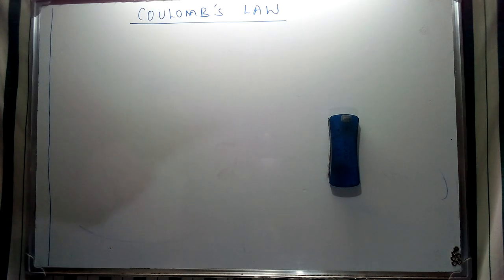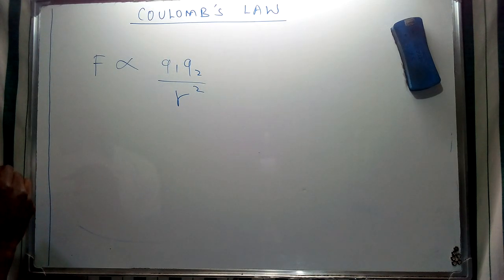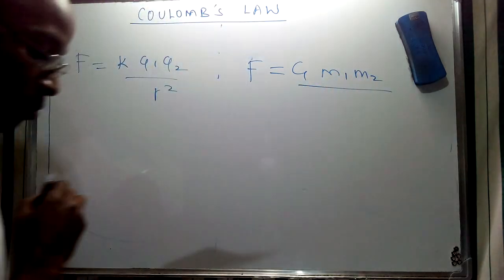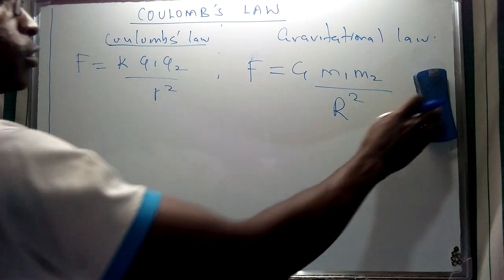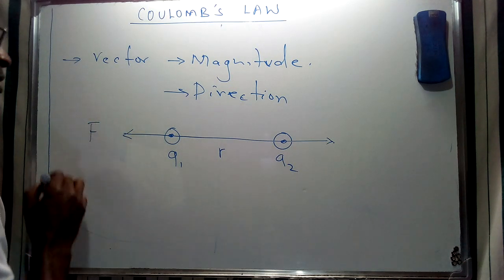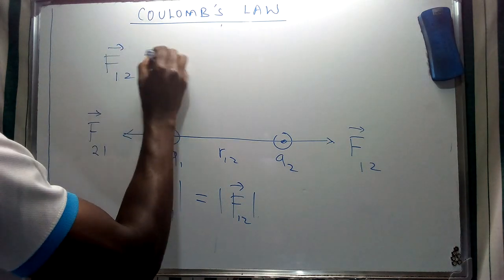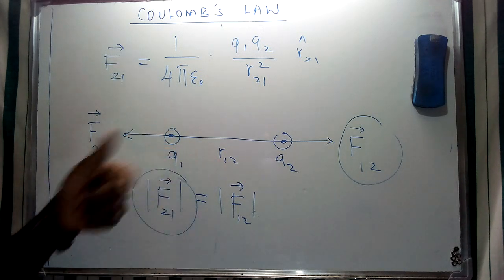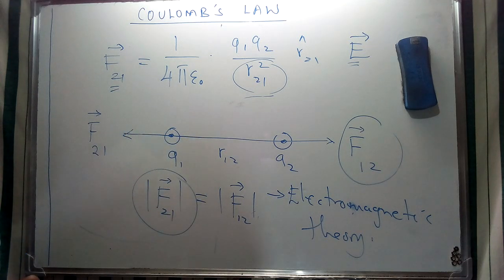Coulomb’s Law in Vector Form: Direction and Magnitude of Electric Forces